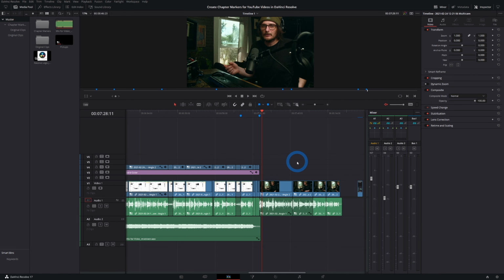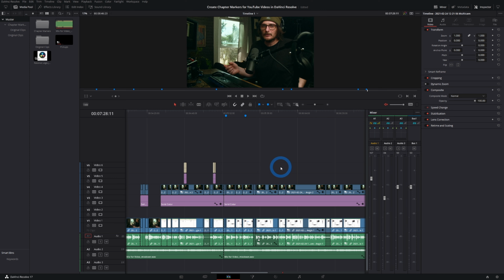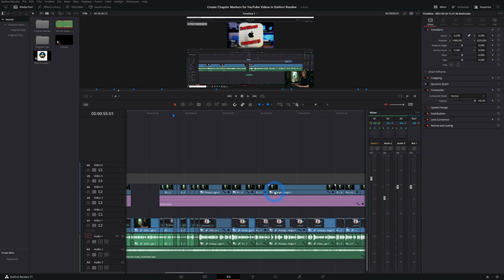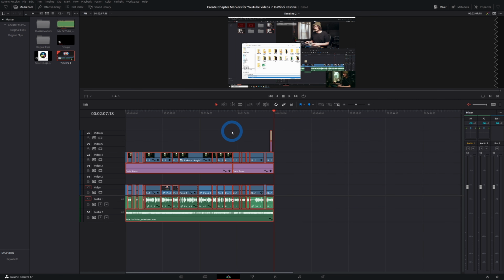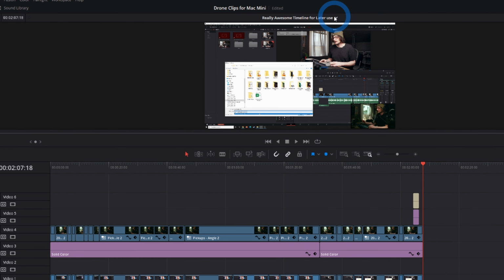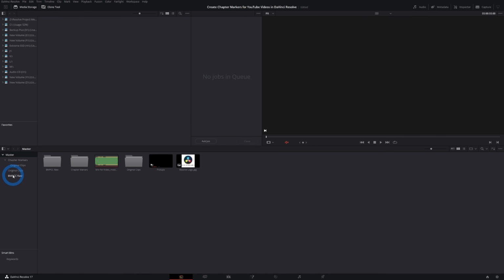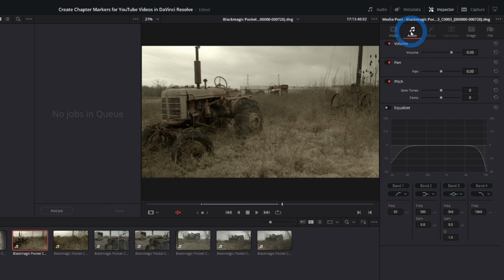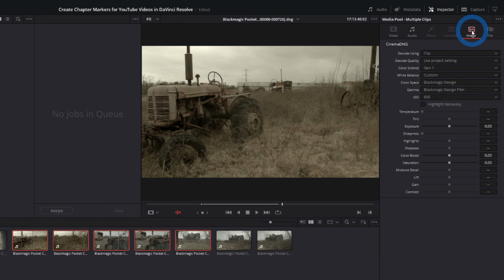FIVE NEW Features in Resolve 17 YOU Should Be Using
In this video I cover five new features added to Resolve 17 that stood out to me as things I will incorporate into my workflow moving forward. They're not headlining features necessarily but definitely useful.
If you're not using Resolve, what are you waiting for? Jump in for free.
This video was color graded using the Dehancer Pro plugin. If you're interested in Dehancer, check it out
VIDEO GEAR I USE
-Panasonic Lumix GH5s
-Sony a7III
-Metabones Speedbooster .64 XL
-Metabones Canon EF to Sony E Mount T Smart Adapter Mark V
-Canon 16-35mm f/2.8 II USM (THIS IS THE OLDER VERSION 2!)
-Canon 24-105mm f/4 II USM (THIS IS THE OLDER VERSION 2!)
-Laowa 7.5mm f/2 Zero-D
-Panasonic Lumix 12-35mm f/2.8 II
-Voigtlander 25mm f/.95
-Voigtlander 42.5mm f/.95
-Atomos Shinobi 5" HDMI Monitor
-SmallRig GH5 Cage (new version)
-SmallRig a7III 1/2 Cage
AUDIO GEAR I USE
-Audio Technica AT 2020
-Rode Podmic
-Proline Desktop Mic Stand
-Rode VideoMic Pro
-Rode WirelessGO
-Tascam DR-10L
-Panasonic DMW-XLR1
-K-Tek Shockmount
-Sony MDR-7506 Studio Monitor Headphones
LIGHTS, TRIPODS, & BAGS I USE
-Godox VL-150
-Seahorse 920 Case
CHECK OUT FULL KIT @
my channel at no additional cost to you. I only share products and services that I actually use and believe in.
Timestamps:
00:00 Intro
00:27 Timeline Navigation
00:34 Change Height of Tracks
01:09 Advancing the Timeline
01:37 Zooming the Timeline
02:19 Adjust Parameters in Inspector w/Arrow Keys
03:03 Exporting/Importing Timelines
04:58 Exporting/Importing Bins
06:37 Inspector in the Media Page
08:38 Adjustments in Media Page Will Carry over to Exported Bins
08:57 Conclusion, Likey & Subscribey